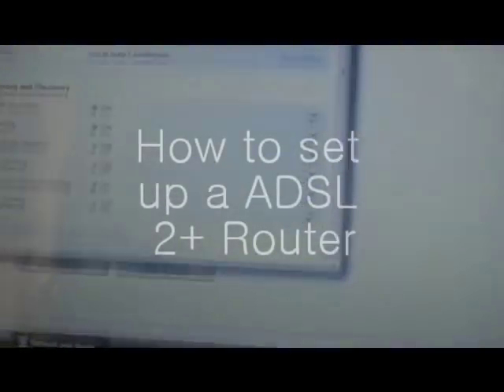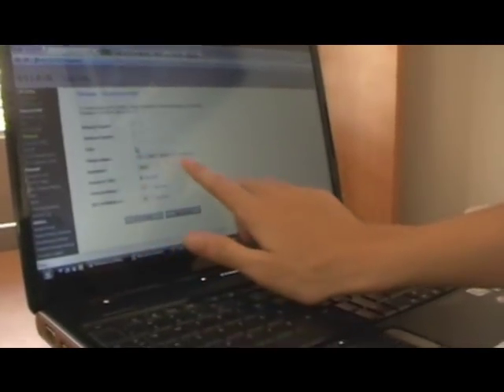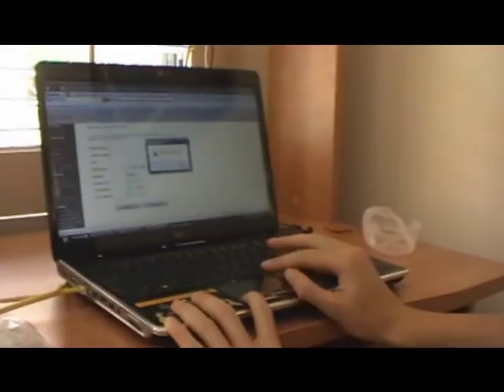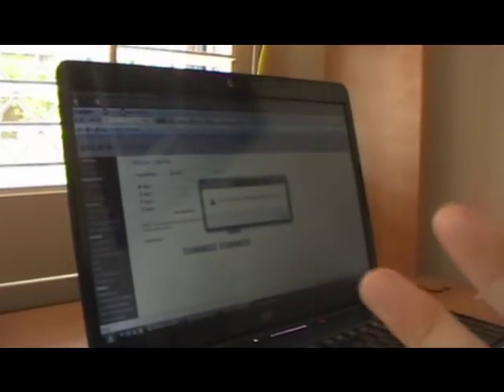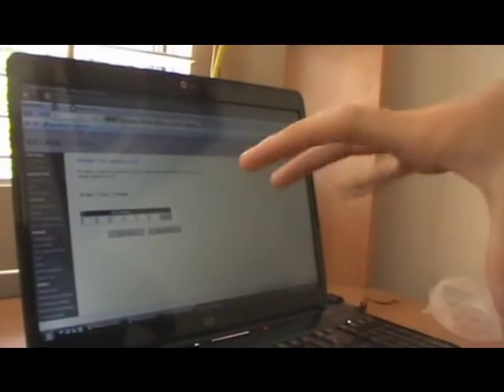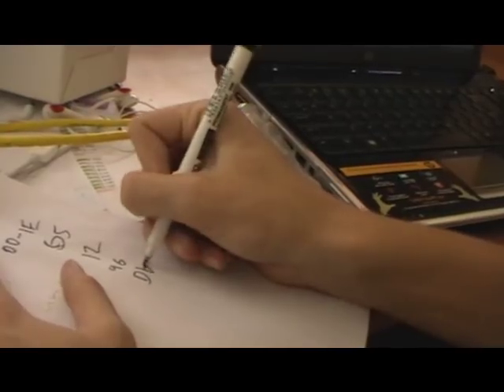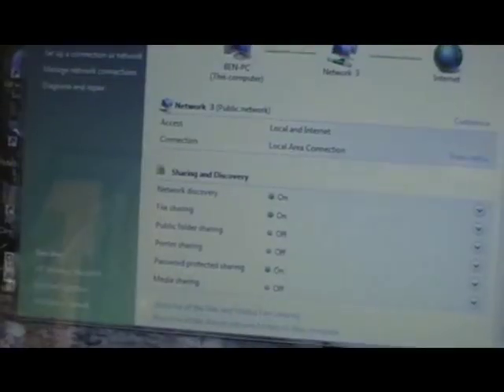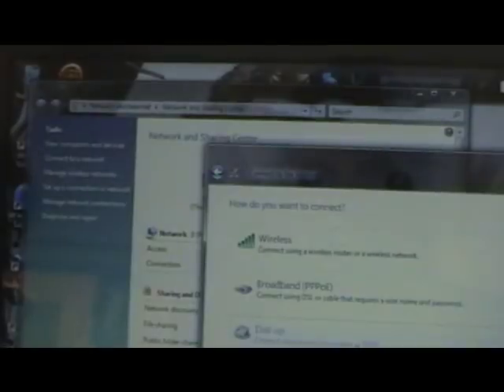How to Set up a Modem/Router ADSL 2+ [Part 3 of 4]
At my friends house setting up a modem for him free of charge